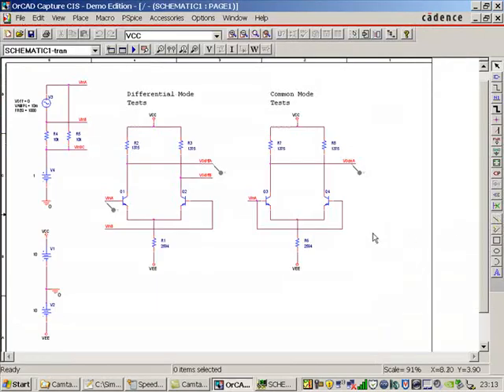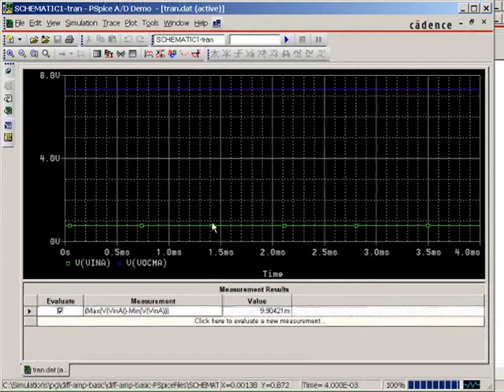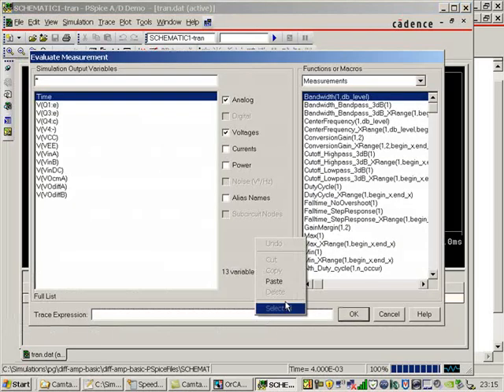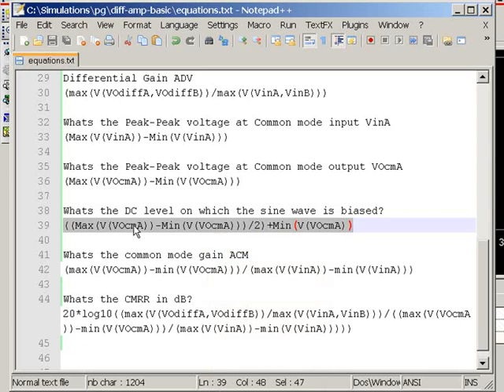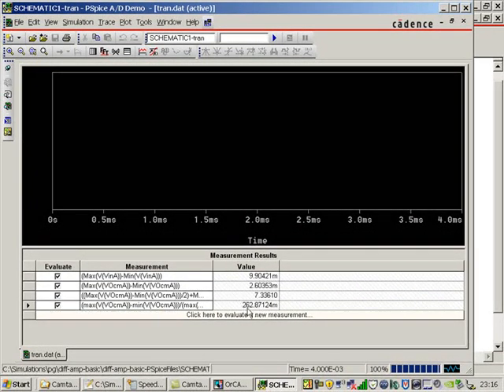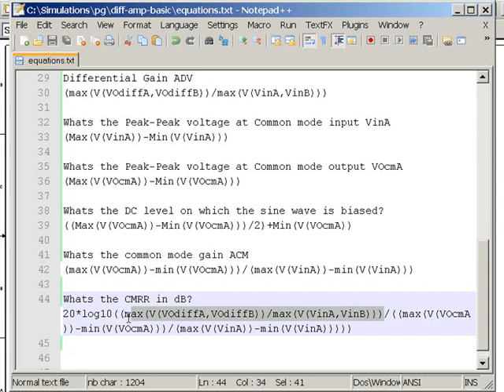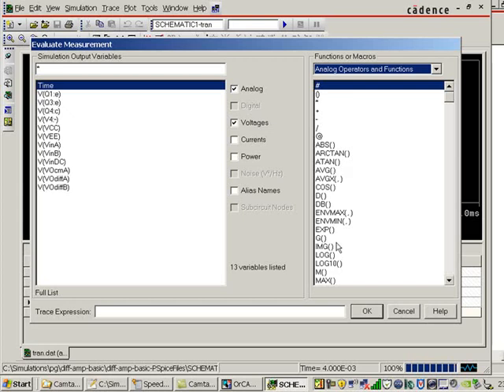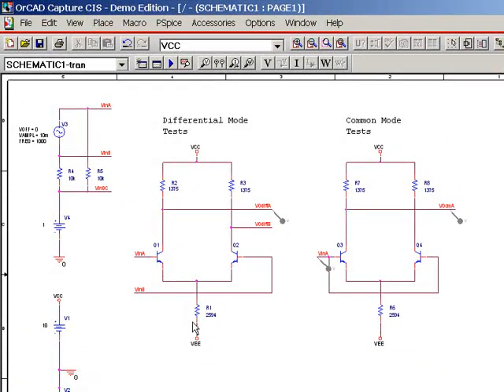OrCAD Probe Measurements 2